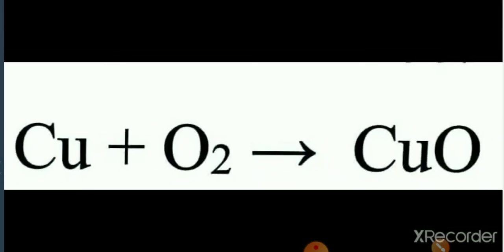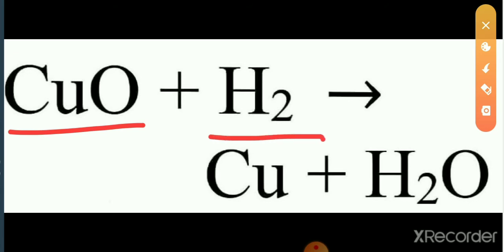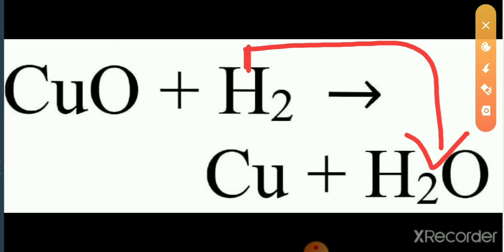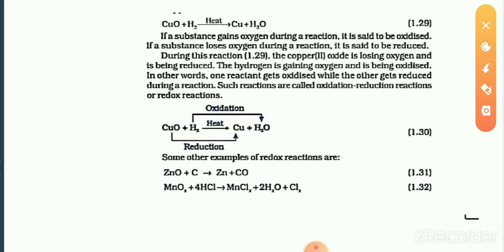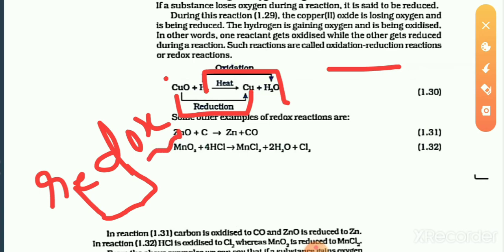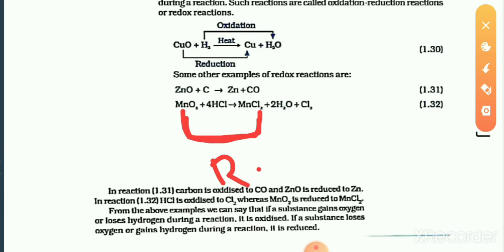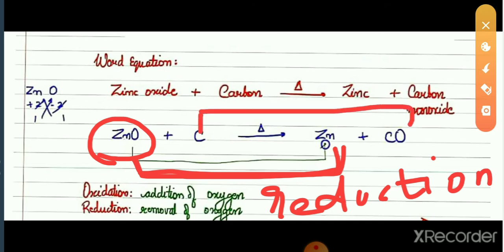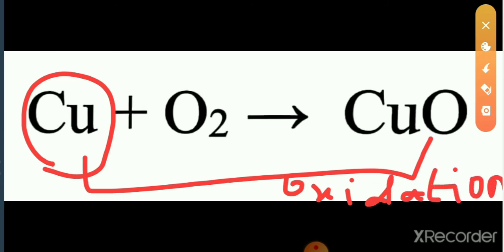CBSE class 10, oxidation and reduction